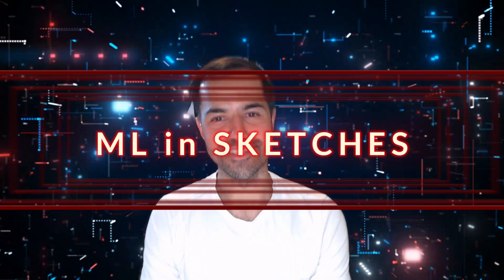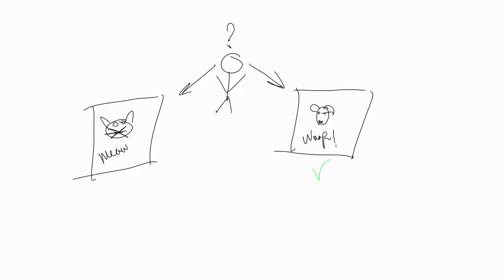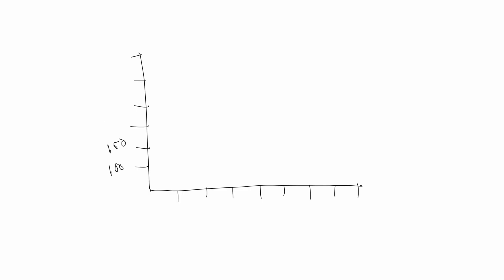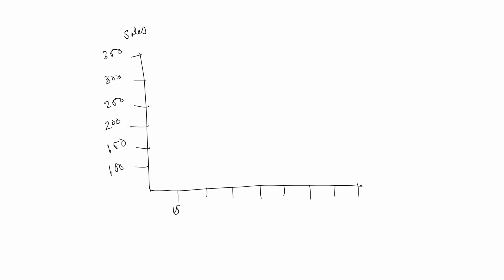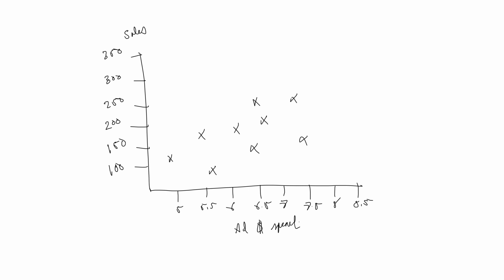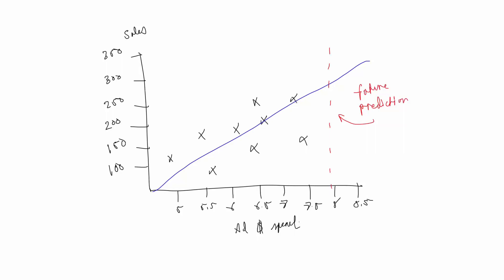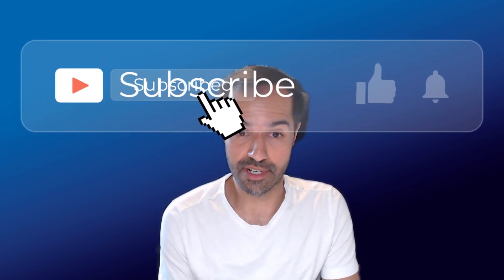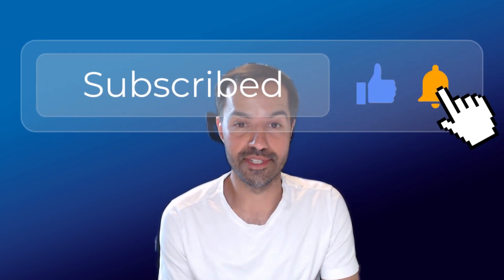What is Regression?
In this video I give a brief introduction to machine learning (ML), how it relates to Artificial Intelligence (AI), and then a visual explanation of Regression and how it can be applied to solve real world problems!